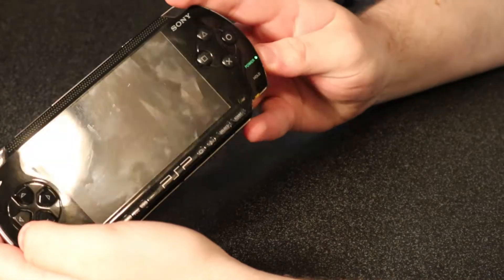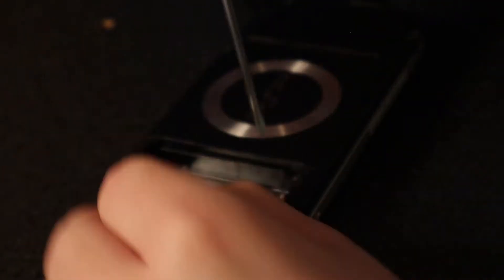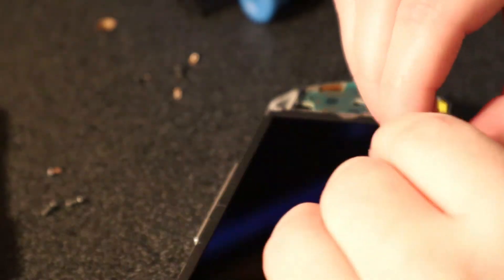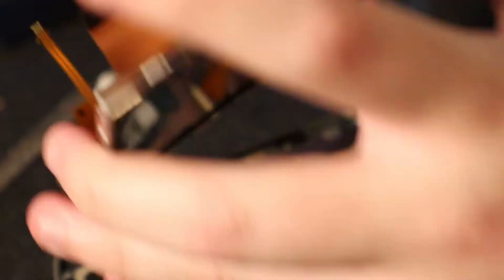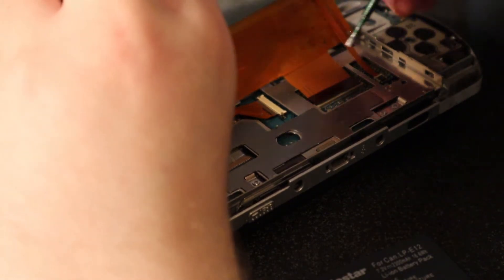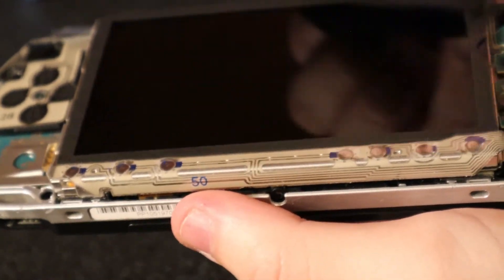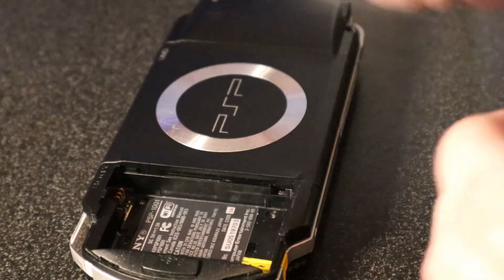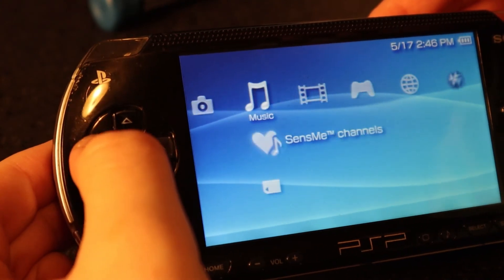How to Replace a broken PSP 1000 Screen! - Retro Fixes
In this video we repair a broken PSP 1000's screen! It suffers from a huge line of dead pixels so bad that we need to replace the screen entirely lol.

Sorry about the absolutely terrible camera angles lol, but this is meant to be a bit of a supplemental video, and the next one will be a full retrospective on the PSP itself!

The replacement screen

My filming setup:
Camera - Canon m50 mirrorless
Computer - b450m ds3h motherboard
- Ryzen 5 3600 CPU
- Nvidia GTX 960 GPU
- 16 gb of DDR4 ram